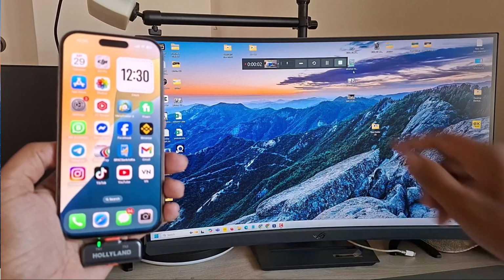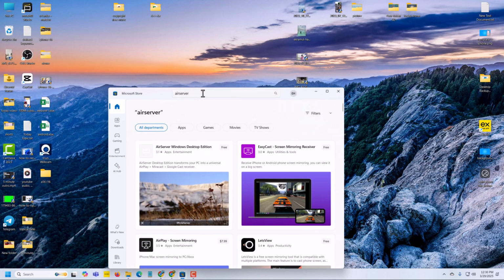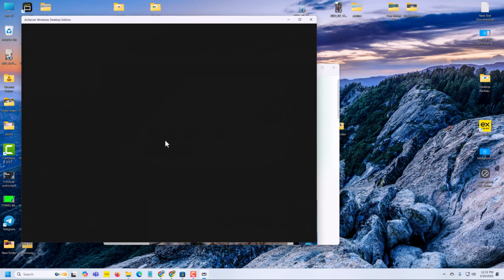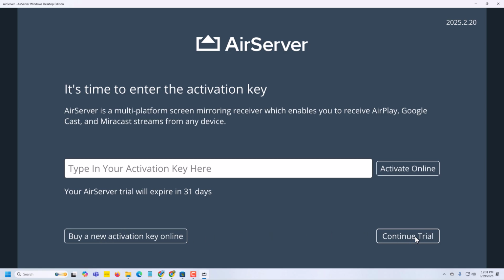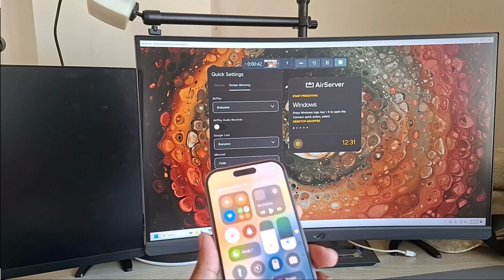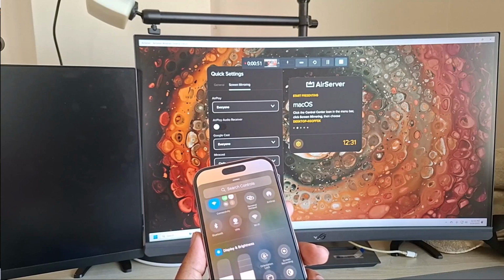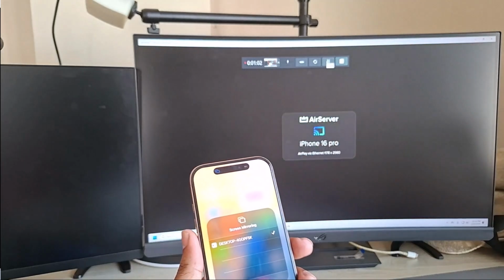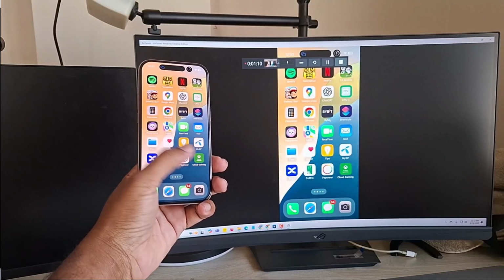How to screen mirror iPhone to windows Pc (Free + Easy)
Learn how to screen mirror your iPhone to your Windows PC for free and easily in this tutorial video. Follow these simple steps to connect your devices and mirror your phone screen on your computer without any hassle.

Can you screen mirror from iPhone to PC?
How can I see my iPhone on Windows PC?
Can I use my iPhone as a PC display?